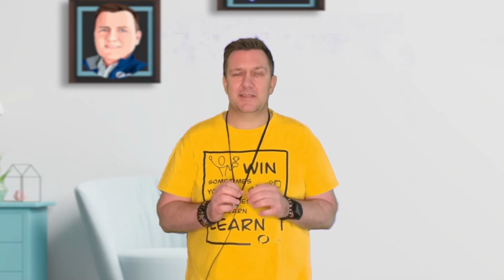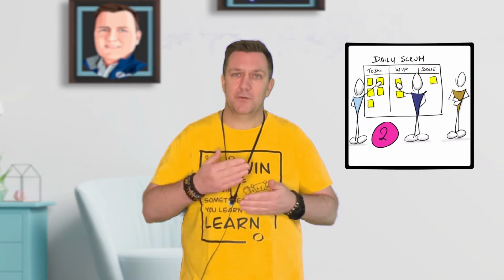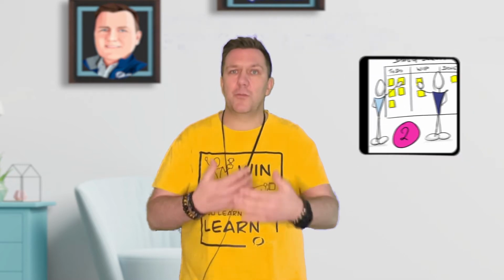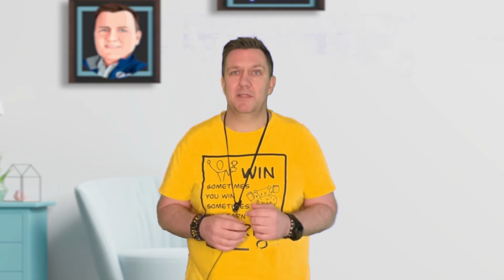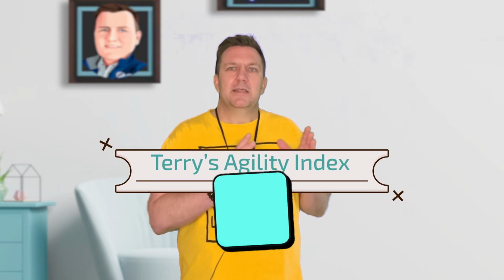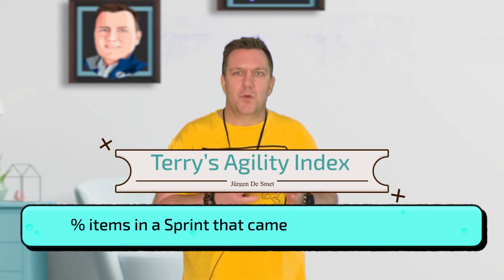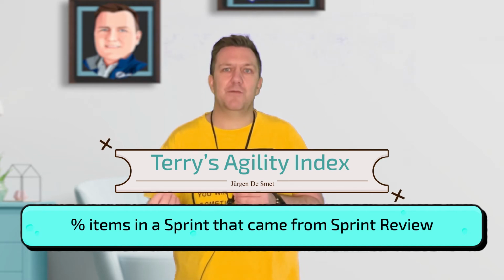How Agile are you? 2 more metrics to consider.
When I brought the Obesity Index to you it seemed to stir up some emotions and actions which lead me to share 2 more metrics with you. 2 extra metrics for you to track how good or bad you have adopted Agile practices and/or Scrum practices in your context.
(1) Terry's Agility Index
(2) Team(s) Agility Index

Combined with the Obesity Index you'll have 3 great trends to follow up on in your context in relation to your Agile and/or Scrum adoptions.

About me:

I'm a Chief Simplification Officer, I help leaders of large organizations deliver on their commitments to high performance.

Before, during and after an Agile adoption or any kind of Lean transformation, large organizations often find that they need to de-scale and simplify organizational structures and processes. I function as an Executive-level guide for companies approaching their second growth phase. Industry leaders in banking, insurance, telecommunications, healthcare, utilities and media hire me to help remove obstacles in their path to innovation.

We address specific pain points in the system so upper-management can learn to enable emergent solutions. For example:
➸ Horizontal complexity- consolidating functions across the enterprise
➸ Vertical complexity - shedding obsolete roles, layers and reporting structures
➸ Spatial complexity - preparing distributed / remote teams for success
➸ Technical complexity - remove technical debt by decoupling, DevOps & XP practices